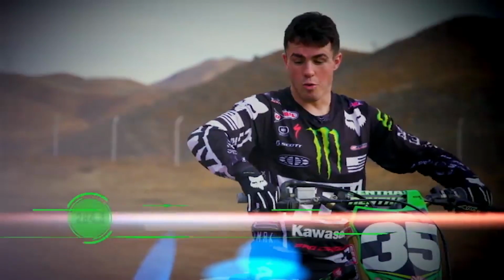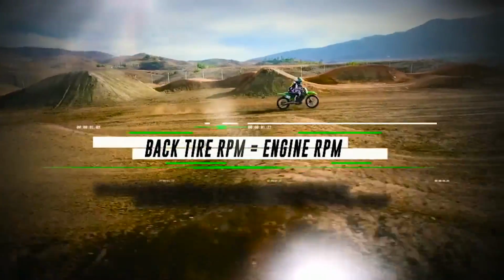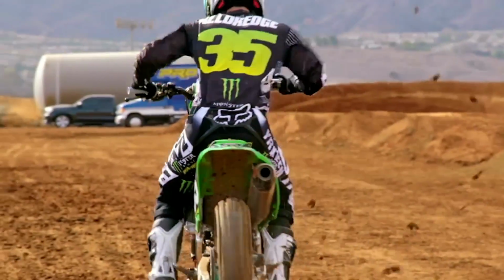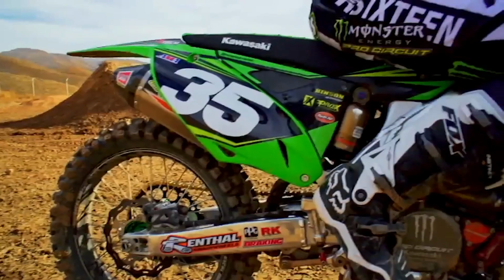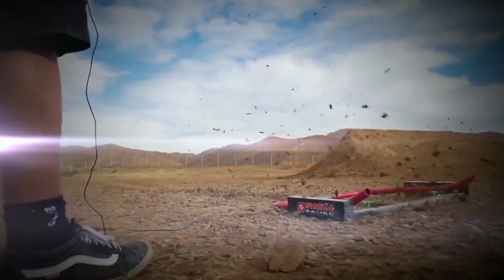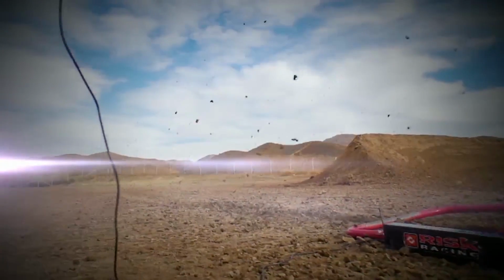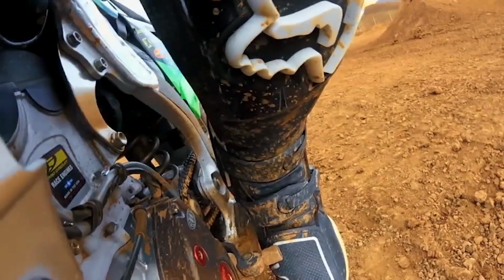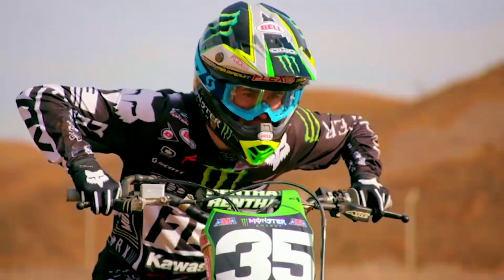Science of Supercross | Episode 1 (Holeshot) | Engineered by Kawasaki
Check out the science behind Supercross with Monster Energy/Pro Circuit/Kawasaki rider Chris Alldredge.